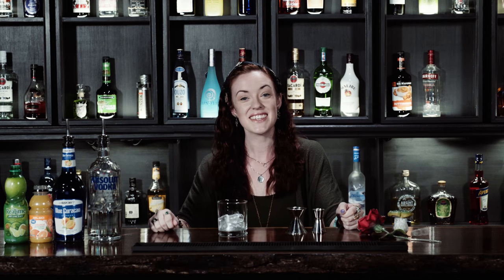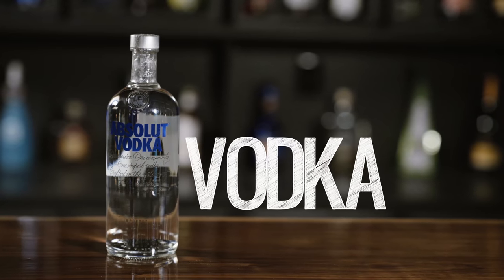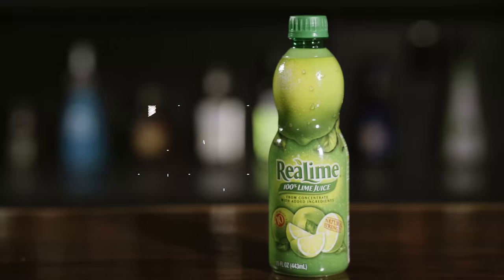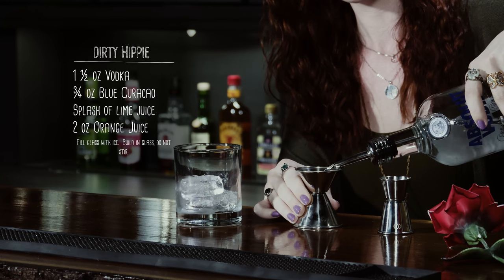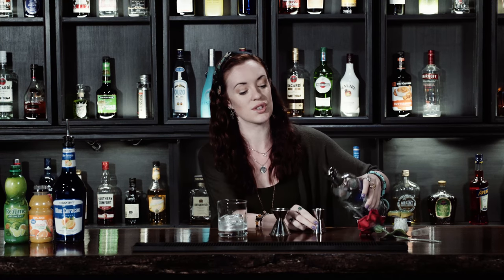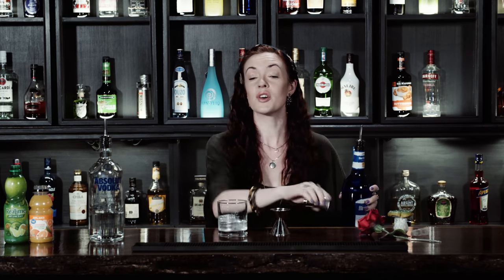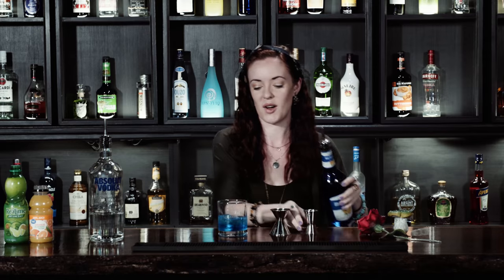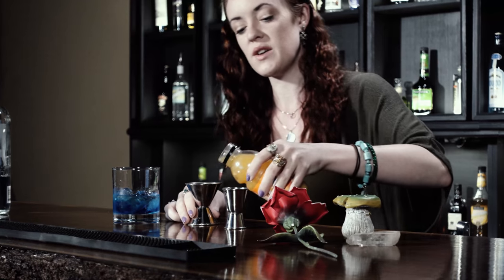How to Make a Dirty Hippie with Feather!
Hello flower children! Feather is back to show you how to make a Dirty Hippie, not how to BE a dirty hippie. Feather is quite clean, actually...

Dirty Hippie Recipe
1 1/2 ounces Vodka
3/4 ounce Blue Curacao
Splash of Lime Juice
2 ounces Orange Juice

Fill glass with ice. Build cocktail in glass, do not stir.